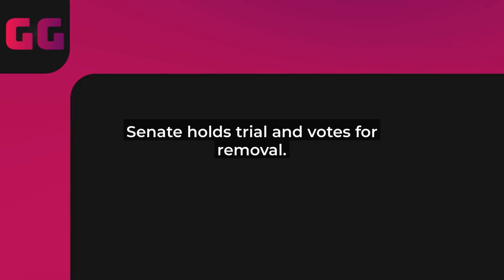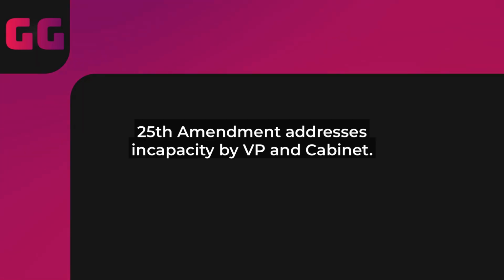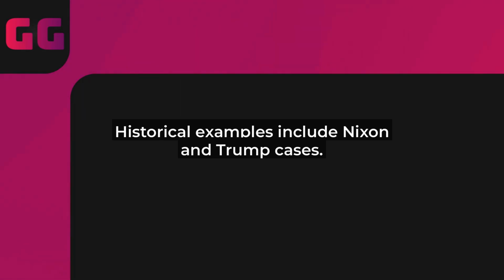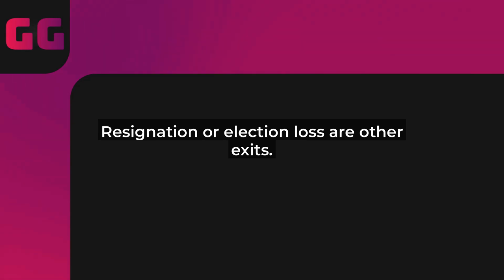How To Remove A President From Office 2025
How to remove a president from office, Steps to impeach a president, Constitutional ways to remove a US president, Impeachment process for removing a president, How to remove a president in 2025, What are the steps to remove a sitting president, Legal methods for presidential removal, Removing a president from office explained, How does the impeachment process work, Ways to get a president impeached, 2025 update on removing a president, Presidential removal procedures step by step, Is it possible to remove a president constitutionally, How presidents are removed from office, Guide to impeaching and removing a president, Removing a US president in 2025 scenario, What happens after a president is impeached, Historical examples of presidential removals, Future methods for removing a president, Overview of presidential impeachment and removal